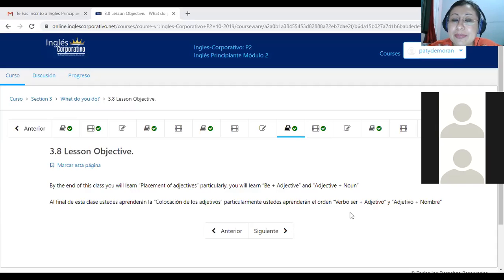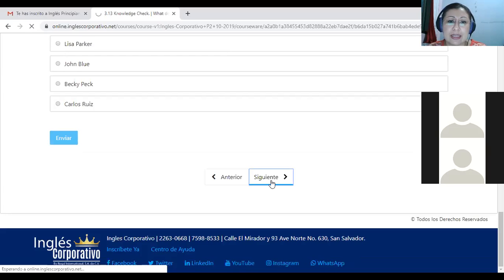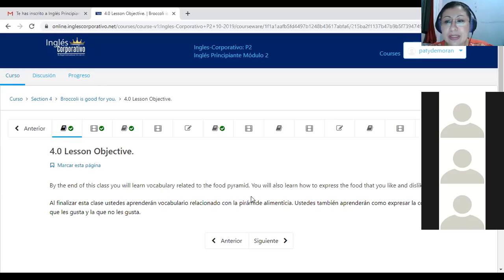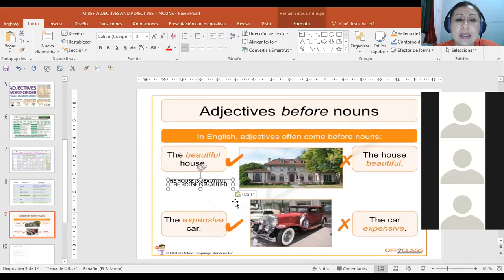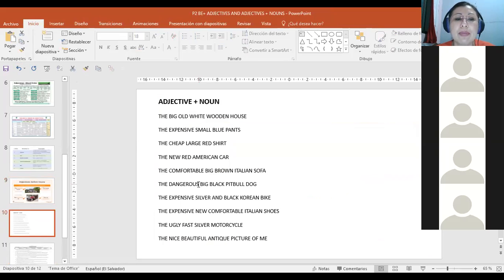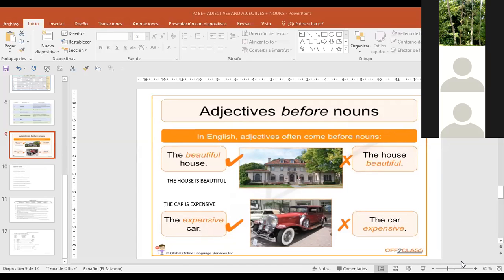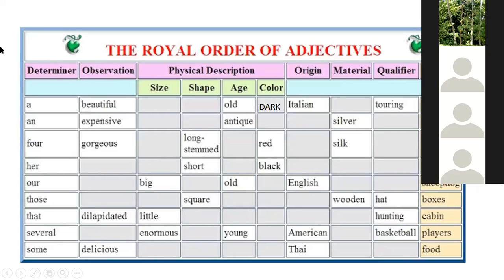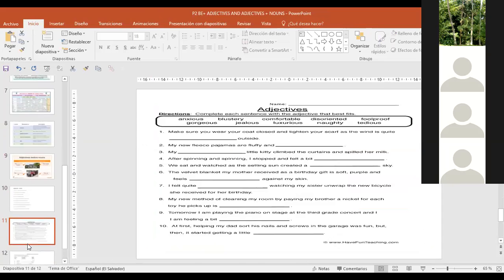P2 Ingles Corporativo Adjectives with nouns and with verb BE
What is an adjective and how to use it before nouns and after the verb BE. Writing and speaking practice.